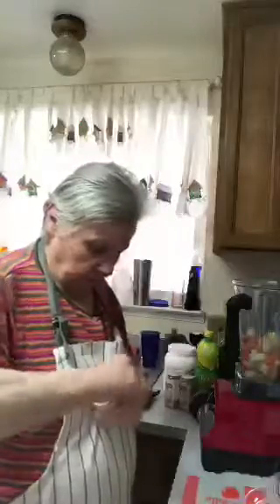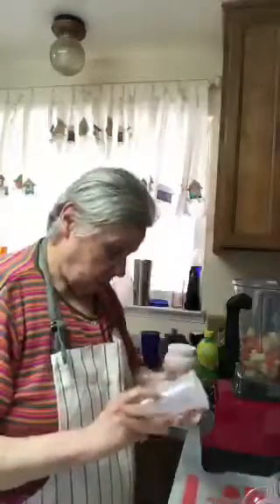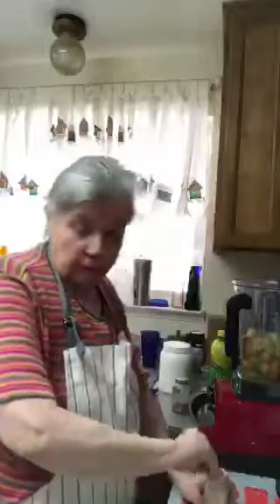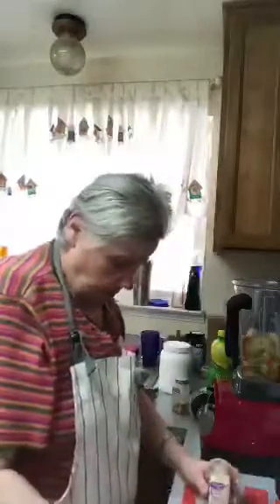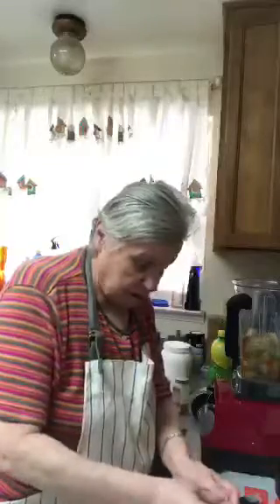Making vegan cheese sauce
I made a vegan cheese sauce for my macaroni. It is very cheesy and oh so delicious.

2 cups potatoes, diced
1 cup carrots, diced
1/2 cup water
1/3 cup olive oil
1 teaspoon salt
1 tablespoon lemon juice
1/3 c nutritional yeast flakes
1/4 teaspoon onion powder
1/4 teaspoon garlic powder

Boil the potatoes and carrots until soft
Blend potatoes and carrots together along with the rest of the ingredients on high until the cheese is smooth. I used my vitamix to blend.
Store in refrigerator for up to a week.